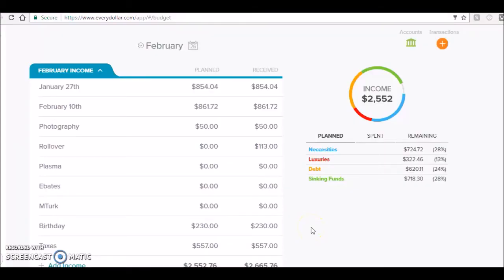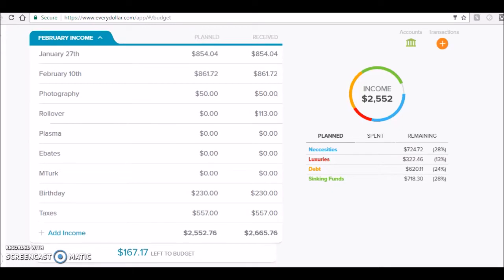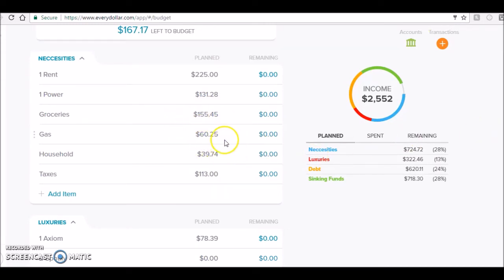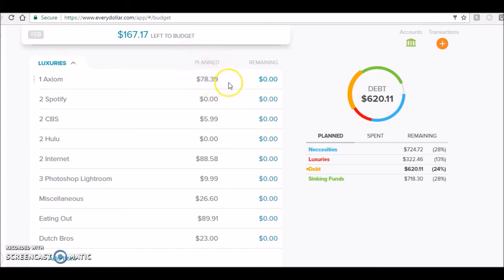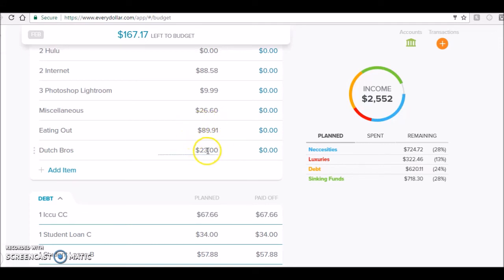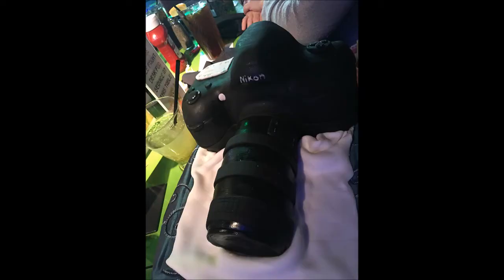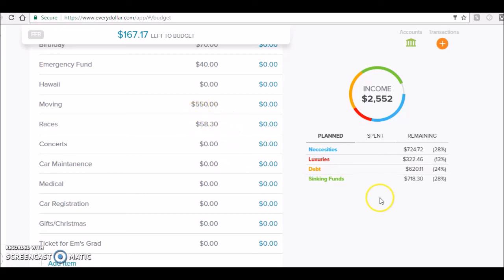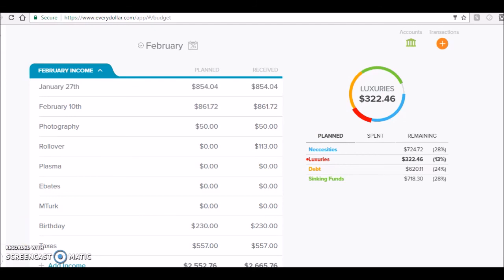February 2017 Budget Wrap Up | Dave Ramsey Inspired | Everydollar App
Hey friends!  This is my budget wrap up for February! I would give myself a B this month! I did pretty well compared to January!

How did your February Budget go?!